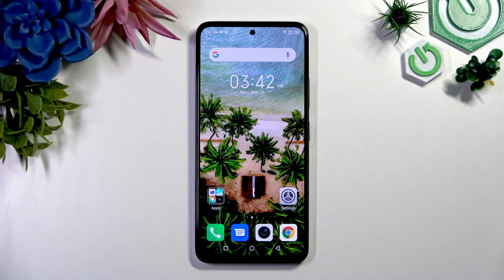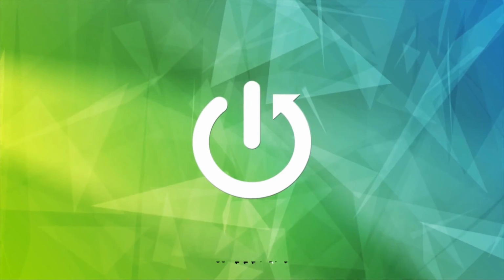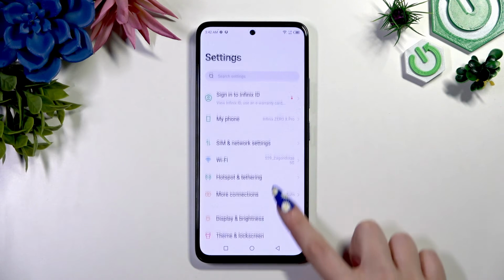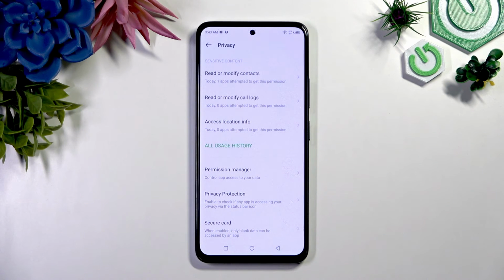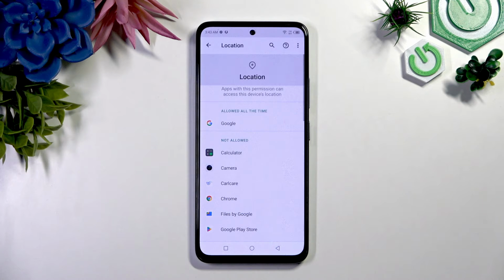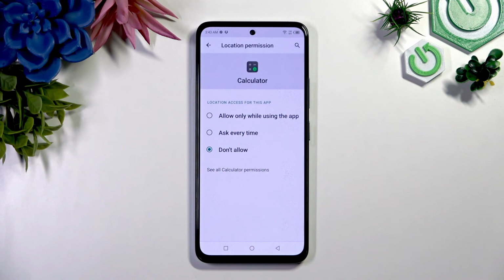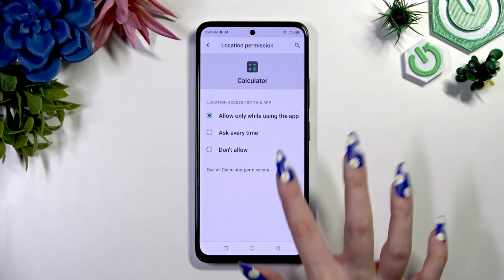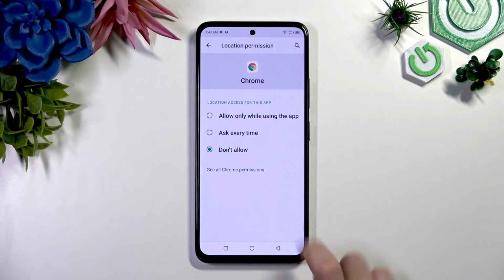INFINIX Zero X Pro – How to Manage App Permissions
Learn how to manage app permissions on your INFINIX Zero X Pro to keep your data secure and control what information your apps can access. In this video, we show you step-by-step how to find the Privacy section in settings, use the Permission Manager, and adjust permissions for individual apps like location, camera, and more. Whether you want to allow or deny specific permissions, or review all permissions for a chosen app, this guide will help you customize your INFINIX Zero X Pro for better privacy and security. Managing app permissions is important for protecting your personal information and making sure your device works the way you want.

How to manage app permissions on INFINIX Zero X Pro?
How to change location access for apps on INFINIX Zero X Pro?
Where is the Permission Manager in INFINIX Zero X Pro settings?

0:00 Introduction
0:07 Open Settings and Go to Privacy
0:20 Access Permission Manager
0:29 Select and Manage Specific Permissions
0:38 Adjust Permissions for Individual Apps
0:48 View and Manage All Permissions for a Chosen App
0:57 Outro